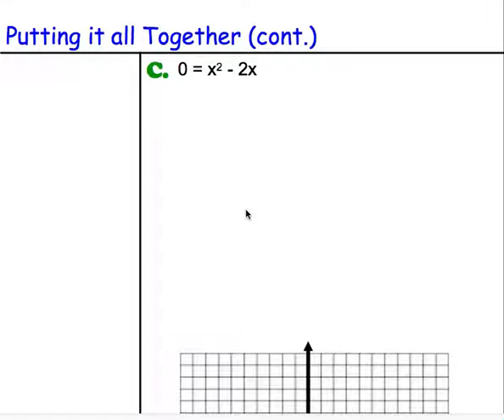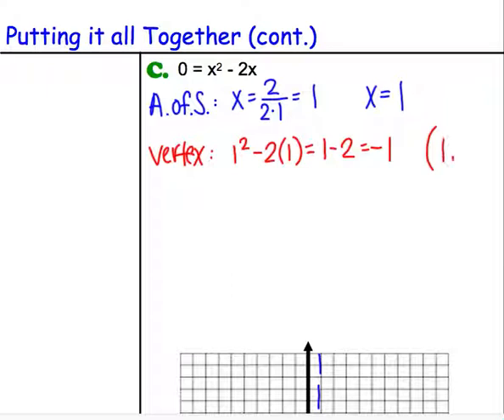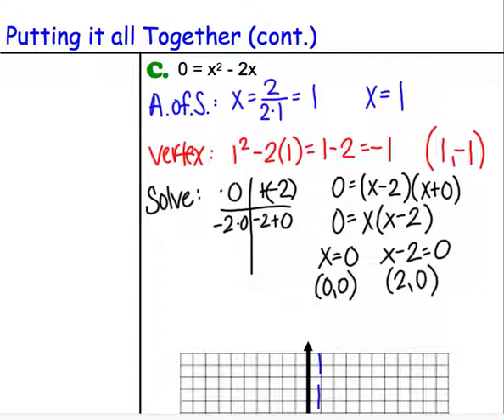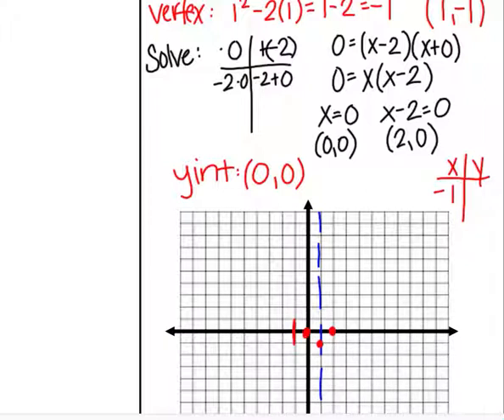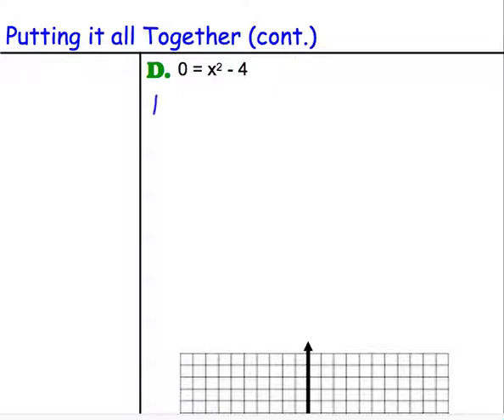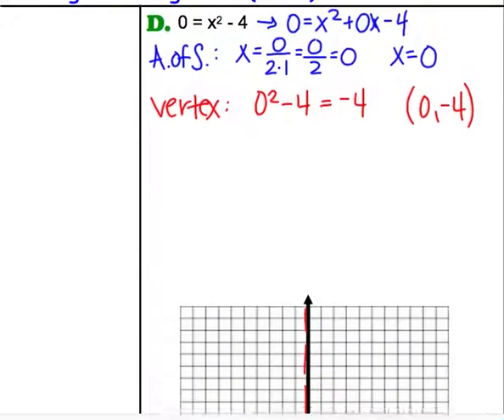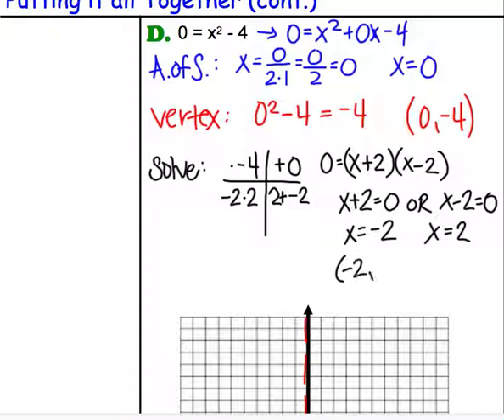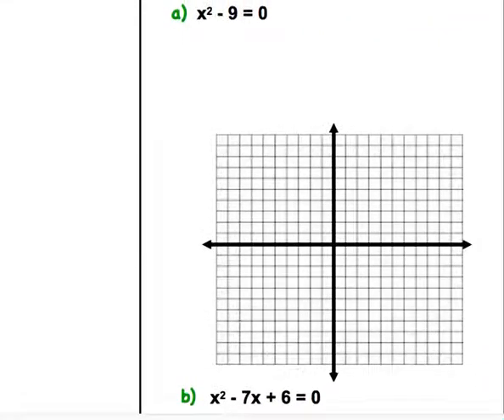LT29D6 Graphing Quadratics Practice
Using solving of quadratics to graph